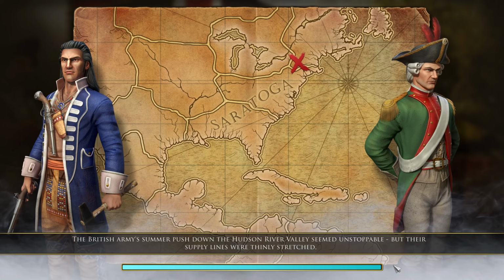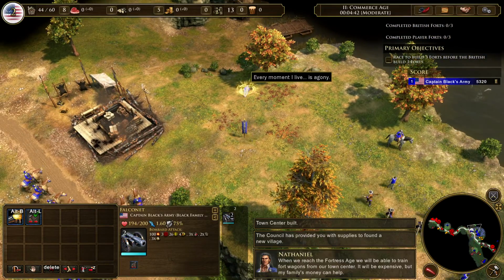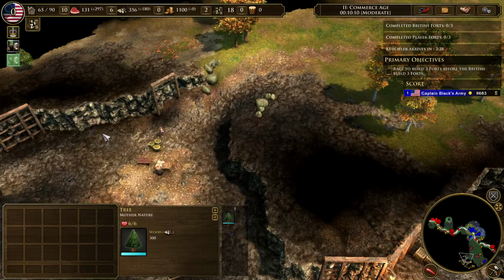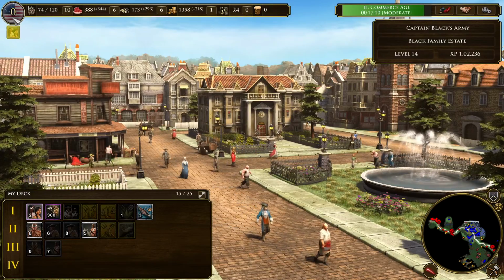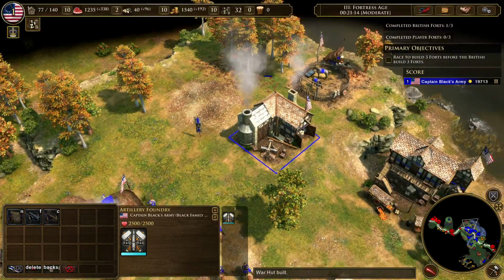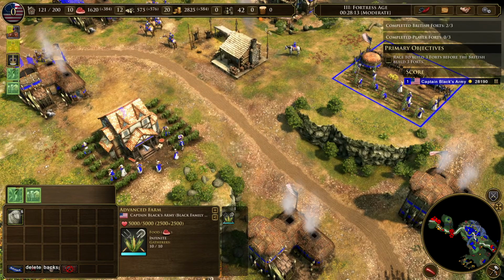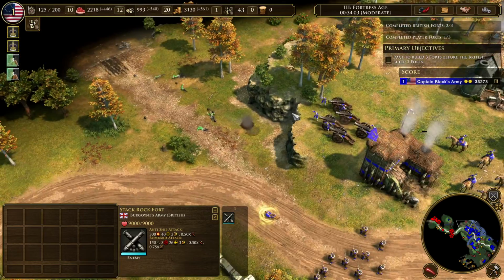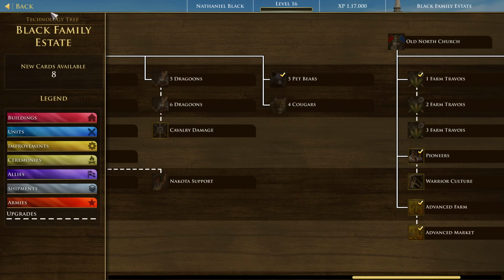Act I: Fire | #5: Saratoga | Age of Empires III Definitive Edition - The Warchiefs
Hey guys!
Welcome back to the Let's Play Series on Age of Empires III Definitive Edition!

We'll be continuing the campaigns in AOE III: DE - The Warchiefs,  playing Act I: Fire.
Under Fire, we're playing the fifth mission: Saratoga.